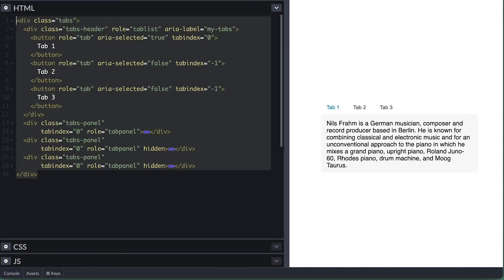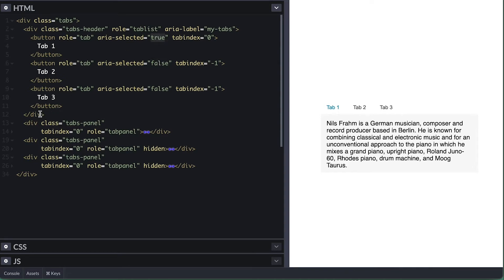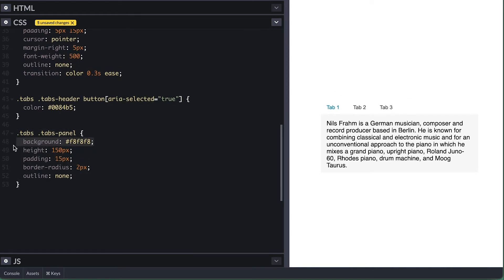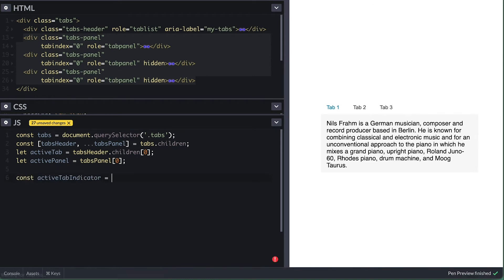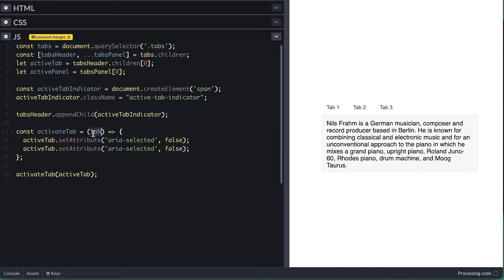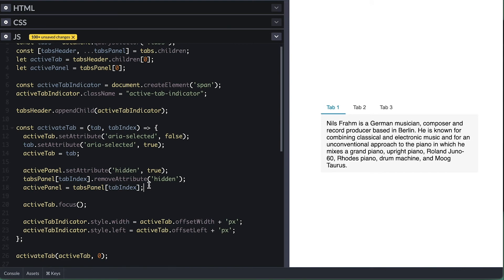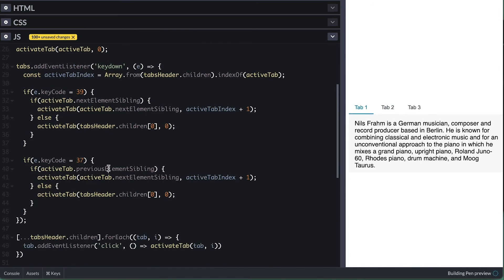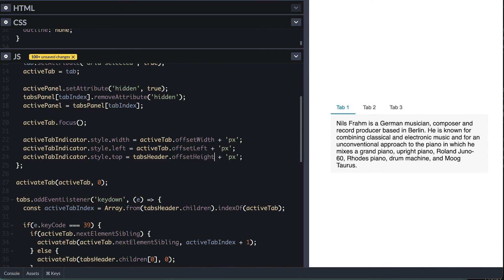Tabs with CSS & Javascript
A quick walkthrough on how to create a custom tabs with accessibility built-in to accommodate screen reader users with rich css styling tips and javascript keyboard interaction